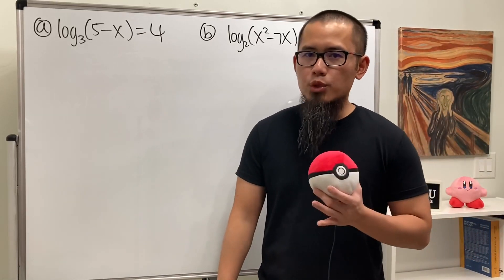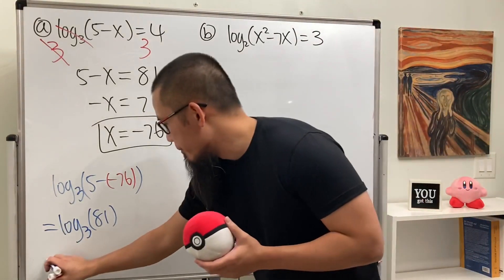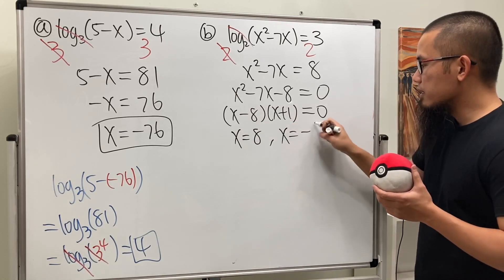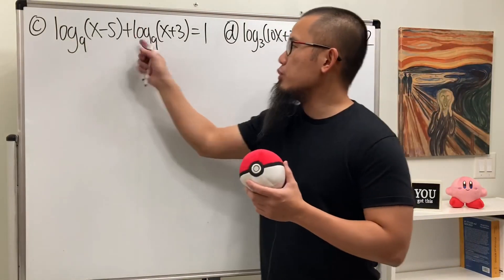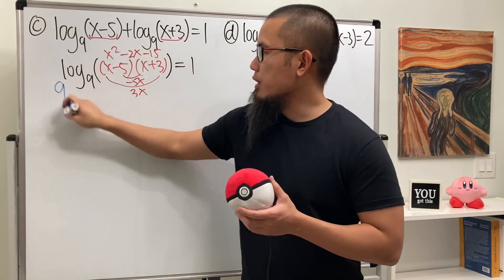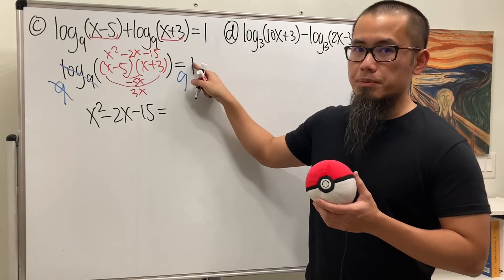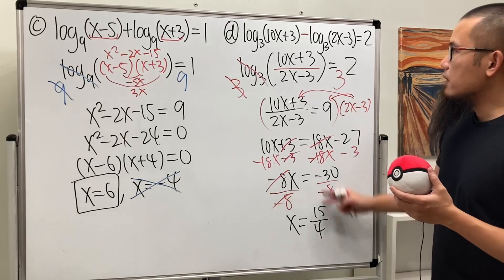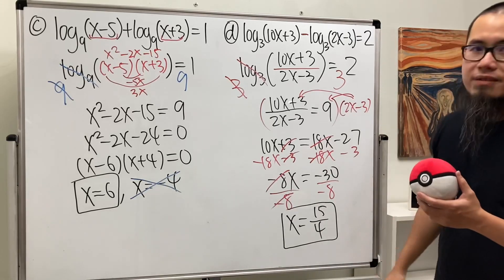How to solve and check logarithmic equations (Precalculus, 4 examples)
How do we solve logarithmic equations? The general strategy is to convert a logarithmic equation into its exponential form. Sometimes we might have to use some logarithmic properties such as log(A)+log(B)=log(AB) or log(A)-log(B)=log(A/B). After you finish solving a logarithmic equation, be sure to check if there are any extraneous solutions.

0:00 Q1 log_3(5-x)=4
1:39 Q2 log_2(x^2-7x)=3
3:54 Q3 log_9(x-5)+log_9(x+3)=1
6:14 Q4 log_3(10x+3)-log_3(2x-3)=2